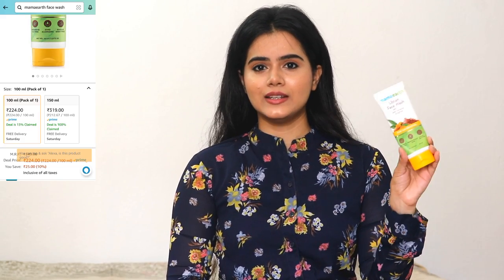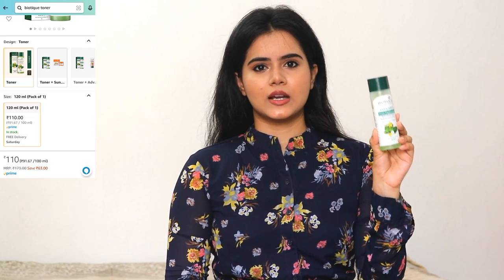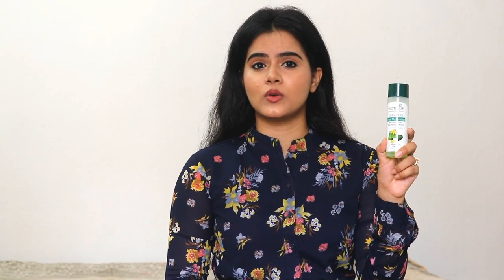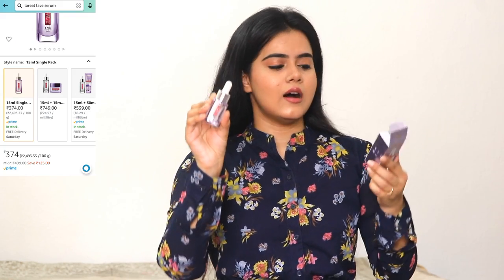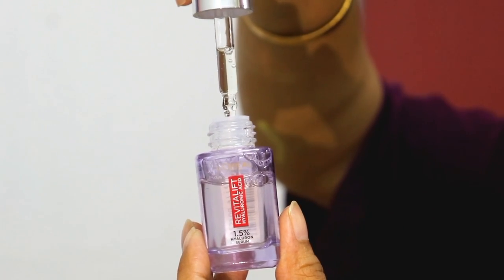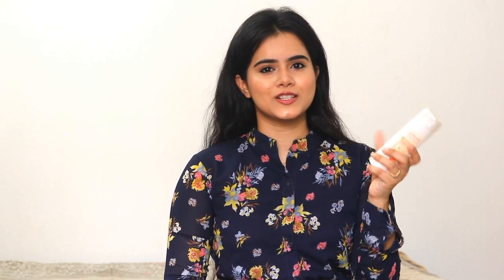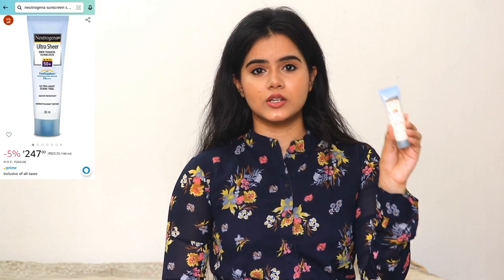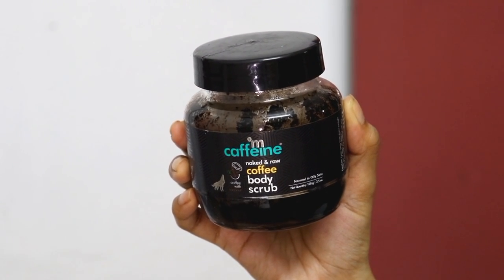Teenagers Skincare Products Under Rs500 / Teenagers Skincare Tips / Amazon Skincare Products / Sayne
Buying Links :

1.  mCaffeine Exfoliating Coffee Body Scrub for Tan Removal & Soft-Smooth Skin | For Women & Men | De-Tan Bathing Scrub with Coconut Oil, Removes Dirt & Dead Skin from Neck, Knees, Elbows & Arms - 100gm

2.  Neutrogena Ultra sheer Sunscreen, SPF 50+, Ultra light, for oily and dry skin, 30ml

3.  Plum 10% Niacinamide Face Serum with Rice Water | Vitamin B3 with Japanese Fermented Rice Water | For Clear, Blemish-Free, Bright Skin | Suits All Skin Types | Fragrance-Free | 15 ml

4.  L'Oreal Paris Revitalift 1.5% Hyaluronic Acid Face Serum, 15 Ml

5.  Lakme Peach Milk Face Moisturizer SPF 24 PA++ 120 ml, Daily Light Sunscreen Lotion with Vitamin C for Glowing Skin - Sun Protection Cream for Women

6.  Mamaearth Ubtan Natural Face Wash for All Skin Type with Turmeric & Saffron for Tan removal and Skin brightning 100 ml - SLS & Paraben Free